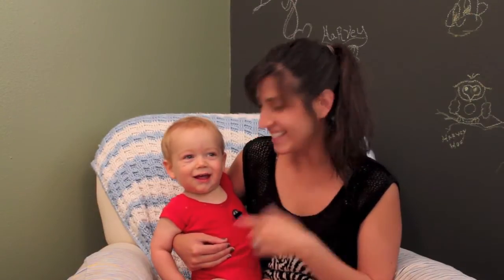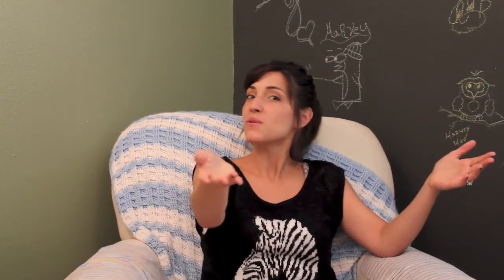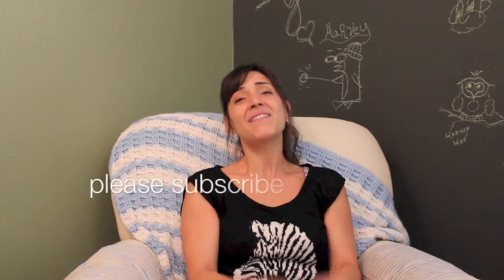Ten Bogus Baby buys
To buy or not to buy? That is the question that every parent deals with as they look to prepare for their new baby. But what is actually needed? Well every personality is different but here is a list of ten popular baby items that everyone assumes they "need" but in actuality you don't! At least not in my experience. Wether you are looking to stock your nursery or buy a baby shower gift for someone I hope this video helps get you on the right track and opens your mind to be creative or just do without. Some items on the list are, baby toys, baby shoes, diaper bags, baby food makers and more. Watch to find out why and how you can do without these pricey, big ticket items. As a warning I am a "less is more" kind of mother and I get stressed when my house gets cluttered. You dont want your house to scream "LOOK I HAVE KIDS". The less baby junk the better and the more money saved. Hope you enjoy.